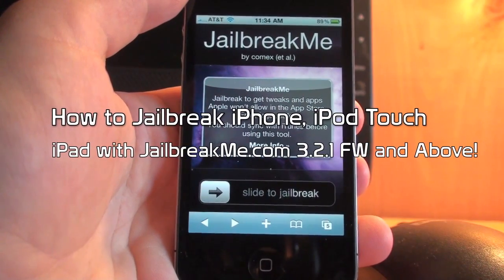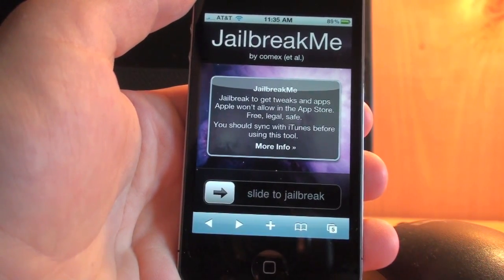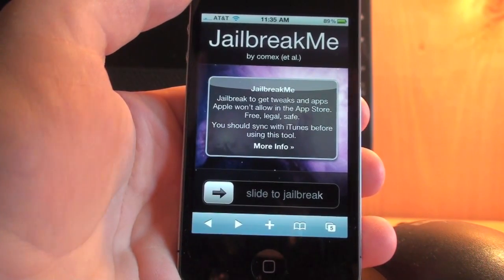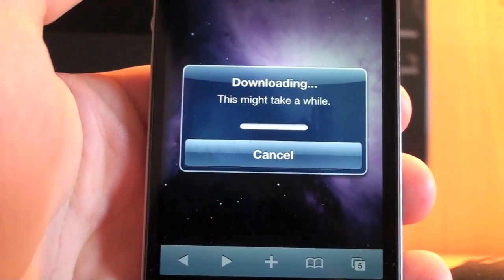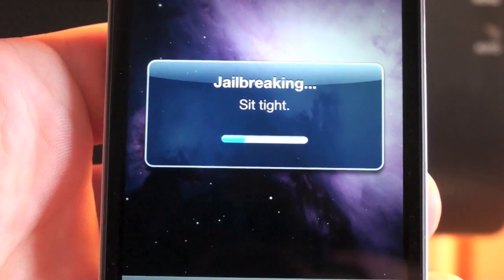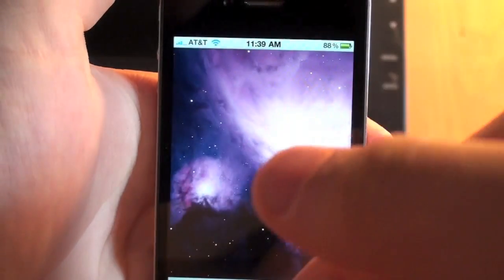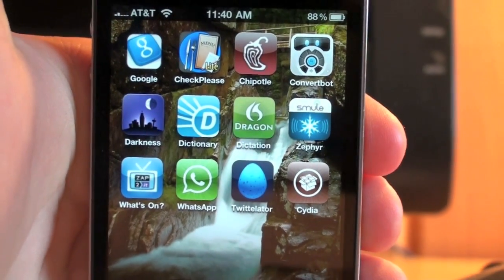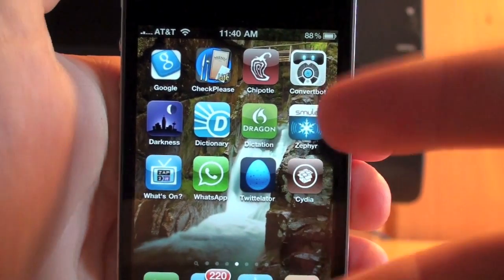Jailbreak iPhone 4 + ANY iOS Device(iPod Touch, iPad) on Firmware 3.1.2 and Above(4.0) Using Safari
This video shows how to jailbreak the iPhone 4, 3GS, 3G, 2G, 1G iPod Touch 3G, 2G, 1G and iPad using ONLY Safari! It is extremely easy. All you have to do is go on your iOS device and slide to jailbreak. It takes less than 3 minutes using JailbreakMe!

** Before Jailbreaking, I recommend syncing with iTunes to backup all of your information.

Hopefully, my video helps out!